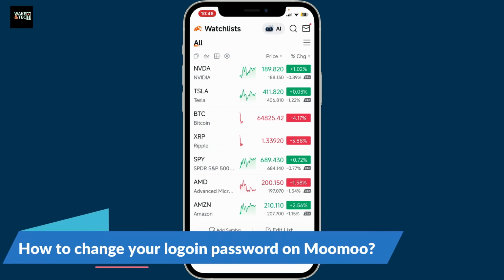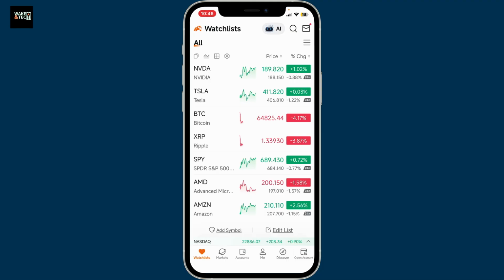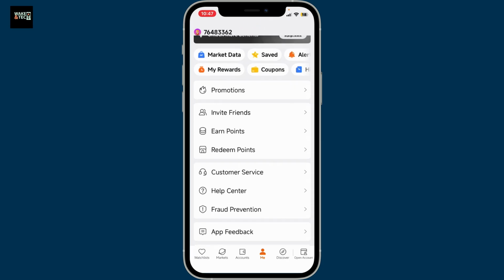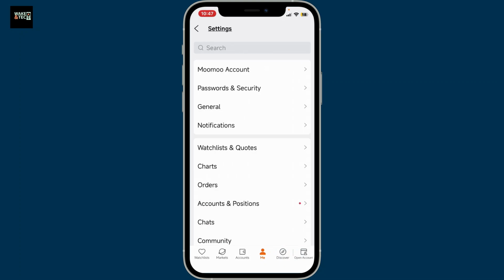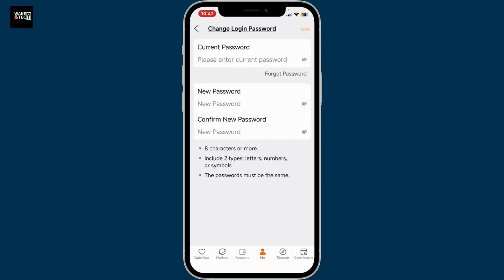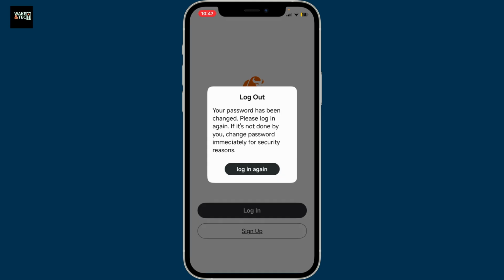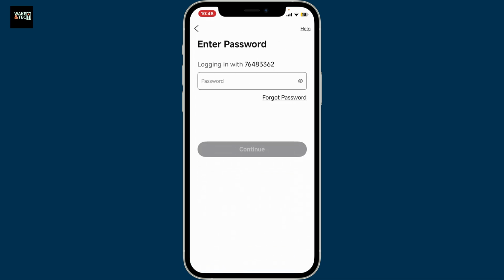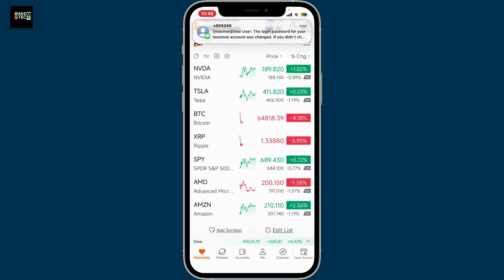How to Change Login Password on Moomoo App (2026 Guide)?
Are you wondering how to change your login password on the Moomoo mobile app in 2026?

In this step-by-step beginner-friendly tutorial, I’ll show you exactly how to update your account password quickly and safely using the Moomoo app. Whether you’re improving your security or resetting an old password, this guide makes the process simple and stress-free.